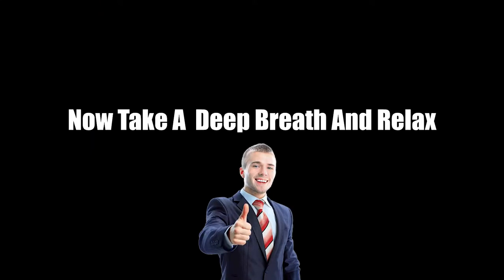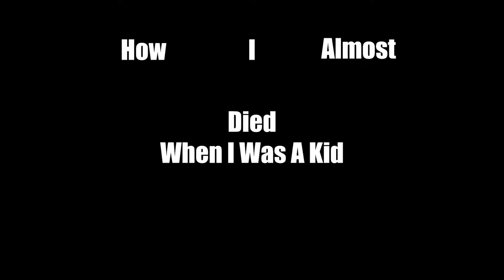I Almost Died... - Story Time Sunday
This Is A Grand Tale About The Time My Tiny Brain Almost Died I Really Enjoy Telling These Story's Funny Tragic And Embarrassing! Ive Always Really Enjoyed Telling Story's And I Love That There's A Few ppl Who Actually Enjoy Watching Them! I Hope You Got A Kick Out Of My Pain And Suffering!